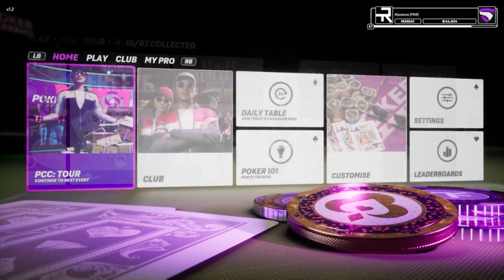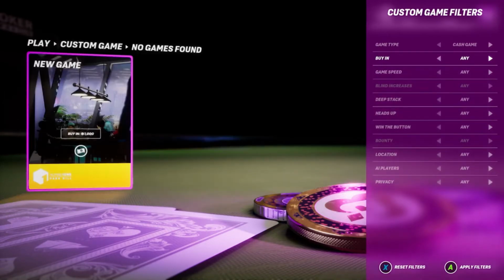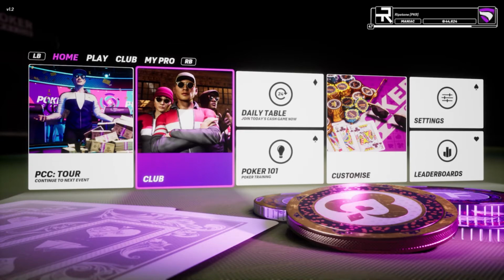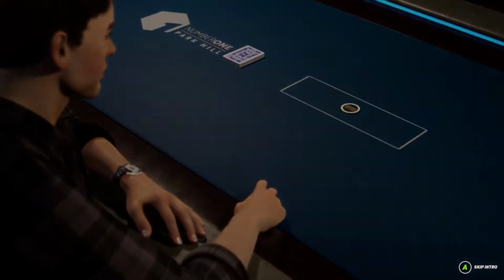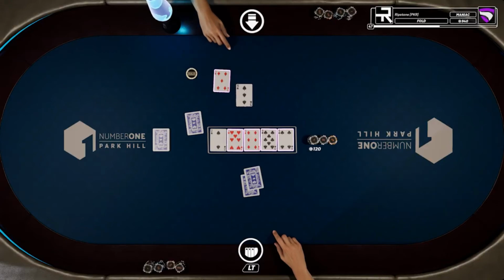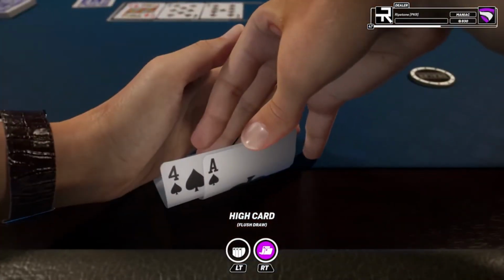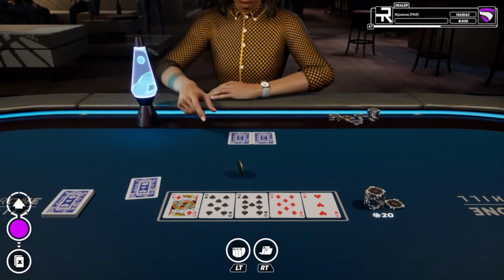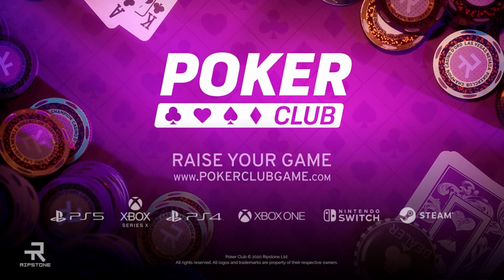Poker Club Developer Gameplay Walkthrough - Pc, Ps4, Ps5, Xb1, XbS & Switch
Poker Club Developer Gameplay Walkthrough For Pc, Ps4, Ps5, Xb1, XbS & Switch
Release : November 19, 2020